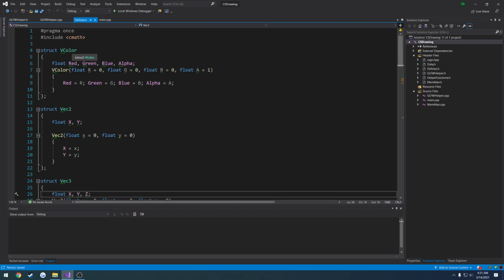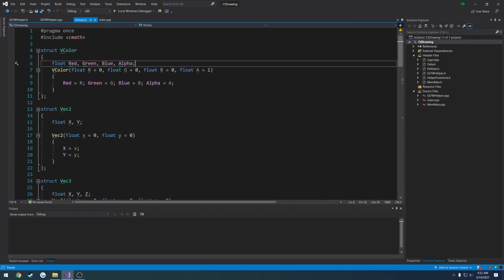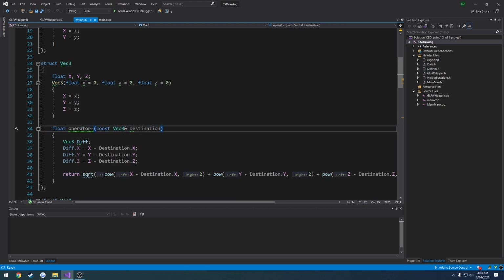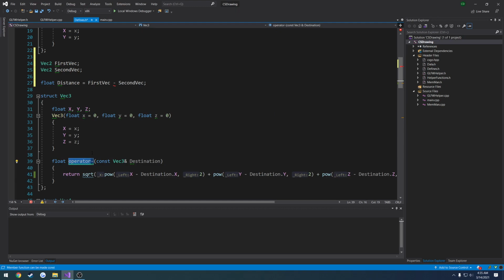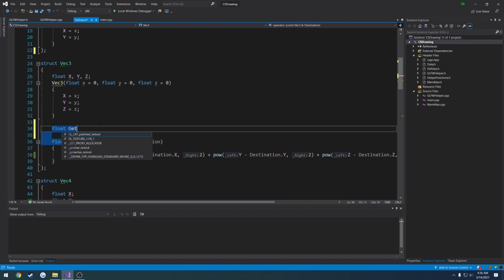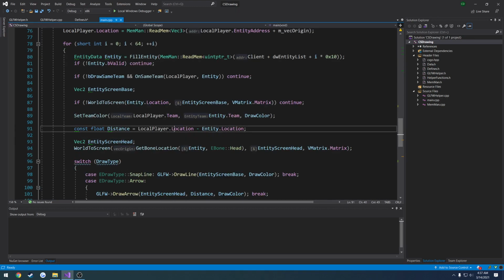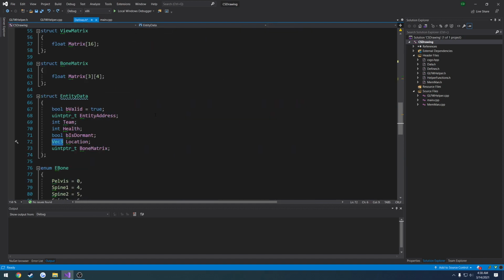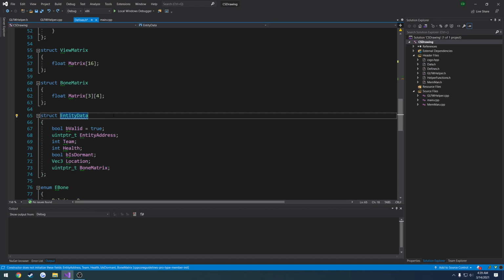Computer Science C++ 101: Data Structures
In this video I cover the basics for data structures and show you part of a project where I make use of them.